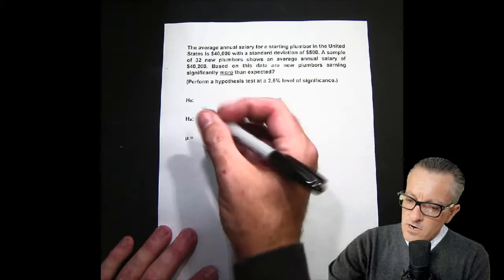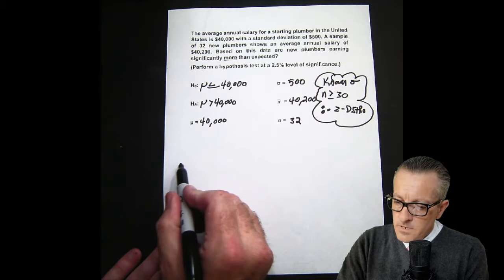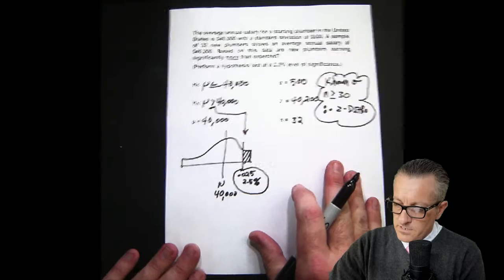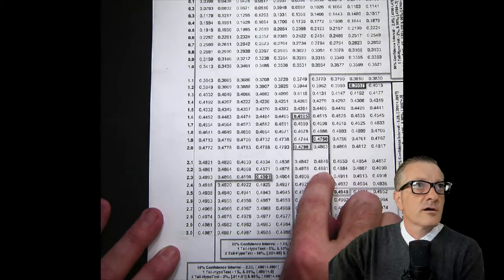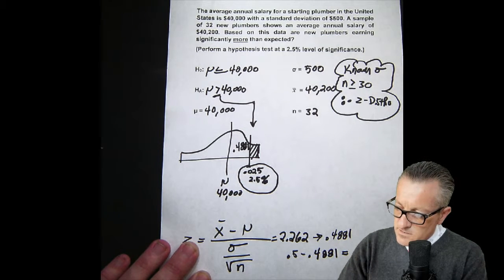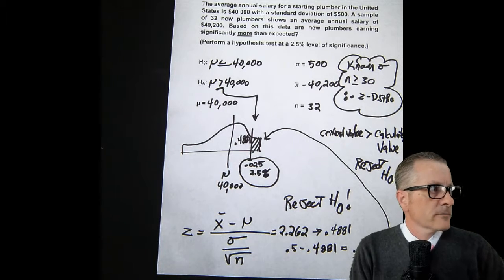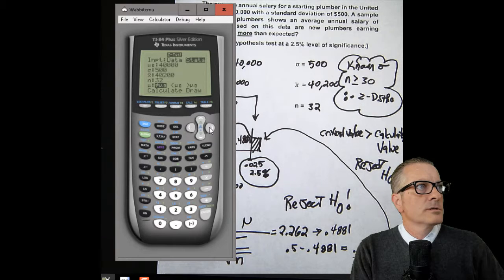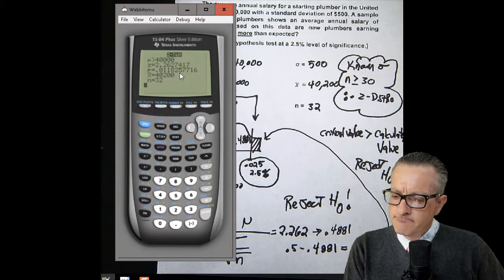A Hypothesis Testing One-tail Z-distribution w/TI-83/84 calculator example. [P-Value Method]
(CC in EN & ES) In this video, I review a  one-tail Z distribution hypothesis test with the P-value method. I also use a TI-83/84 variant emulator. Linked files: